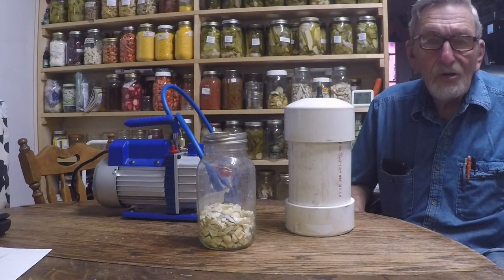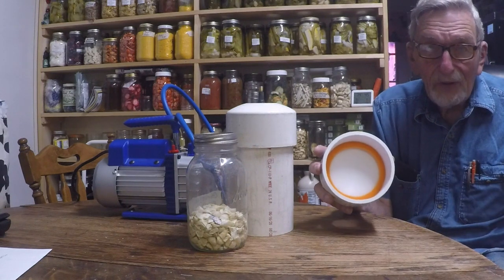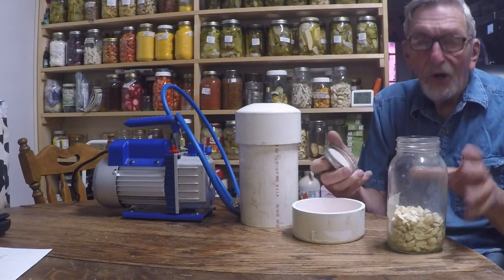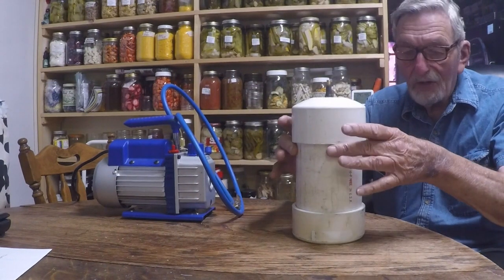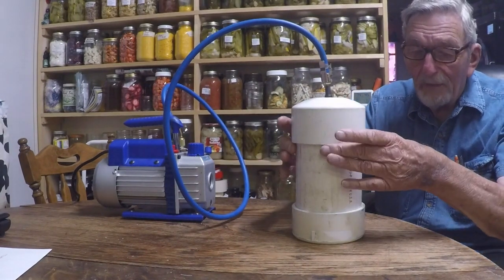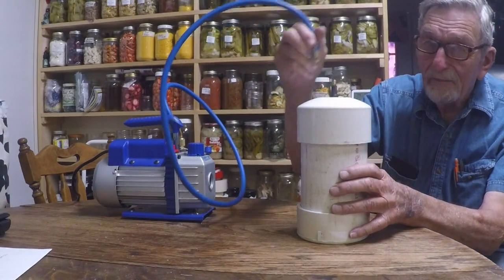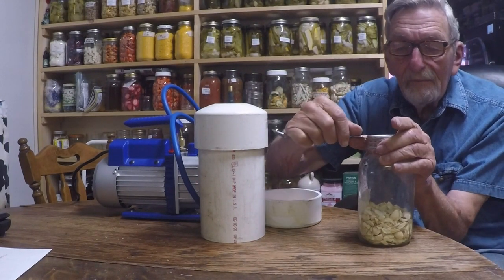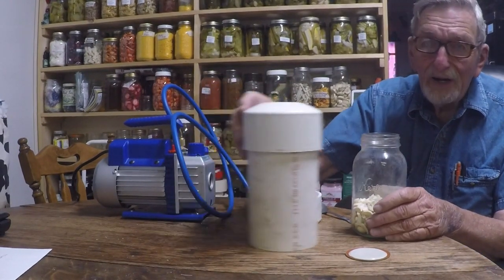Mac DIY vacuum chamber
Another Vacuum Chamber video showing how to DIY a home jar sealer